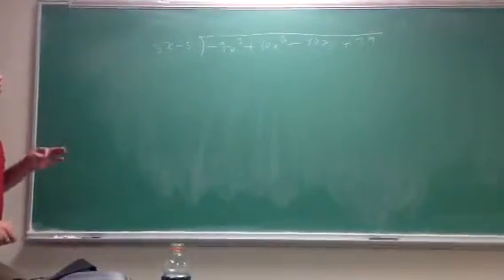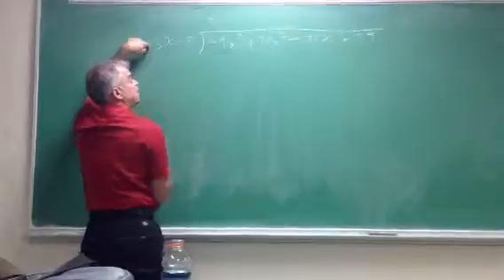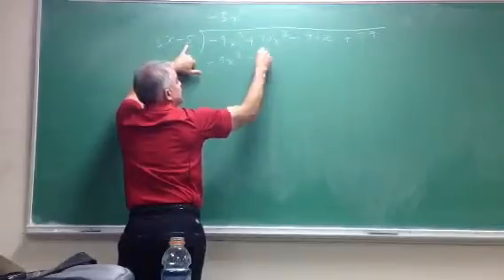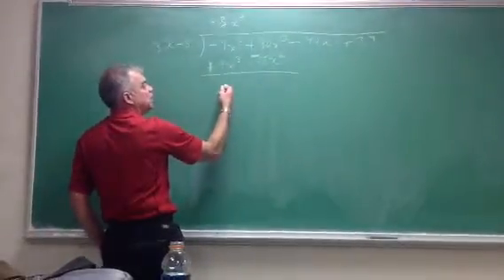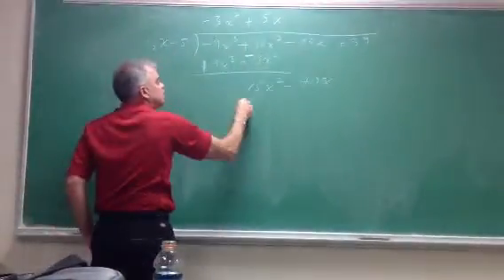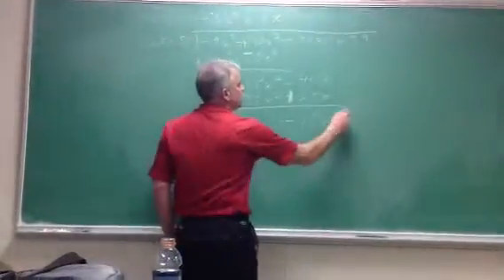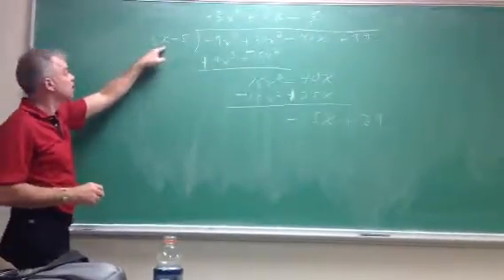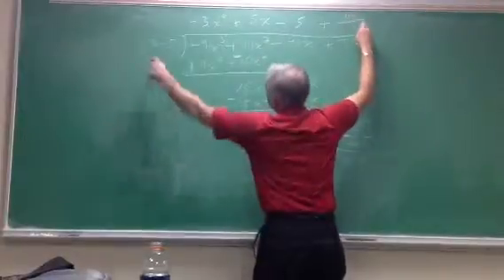division for polynomials